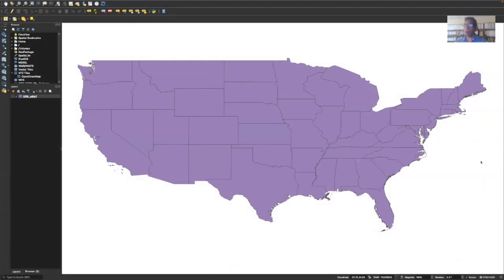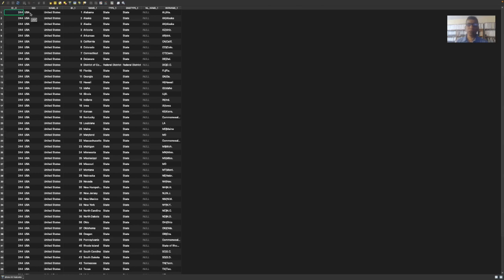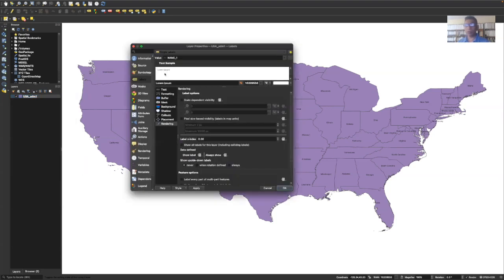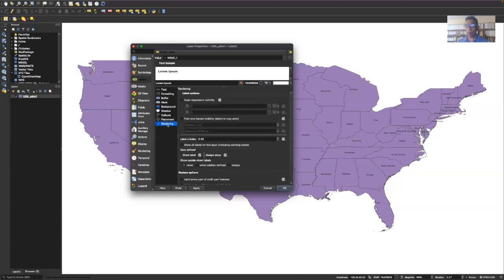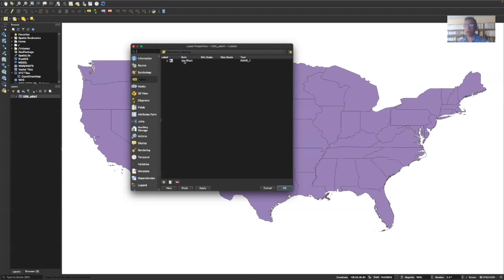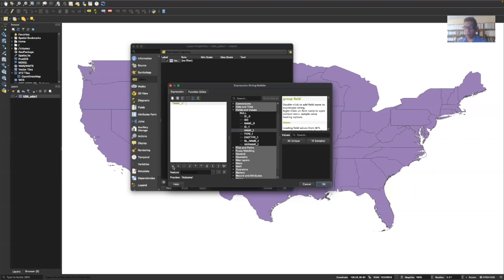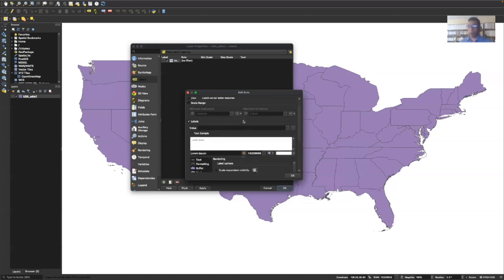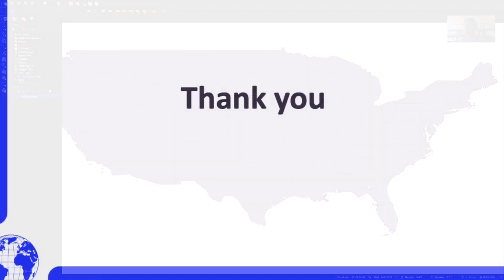labelling polygons in QGIS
There are two types of labelling: (1) label all polygons in a layer and (2) label only the selected polygons (i.e. ruled base labelling). Both methods are described in this video with USA maps and QGIS version 3.18